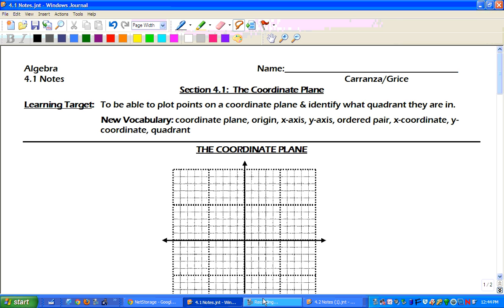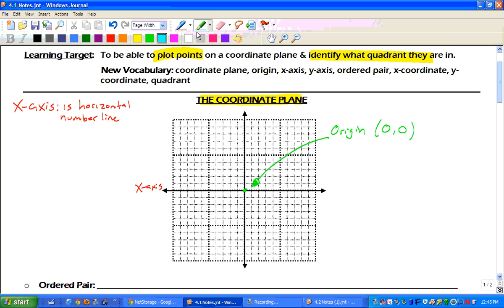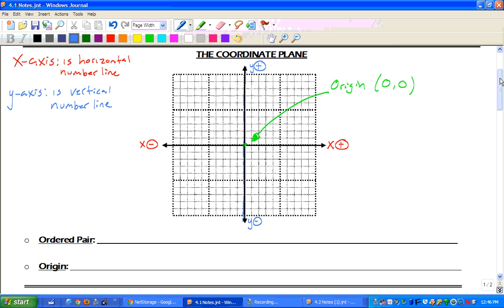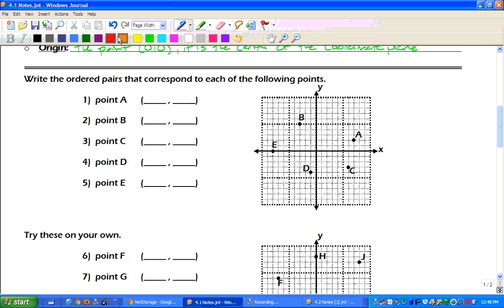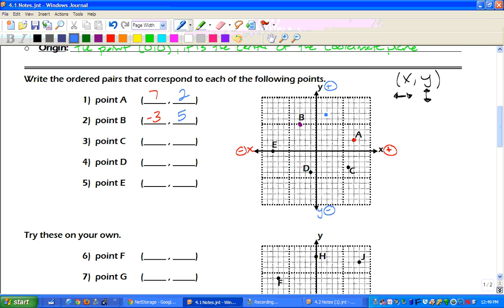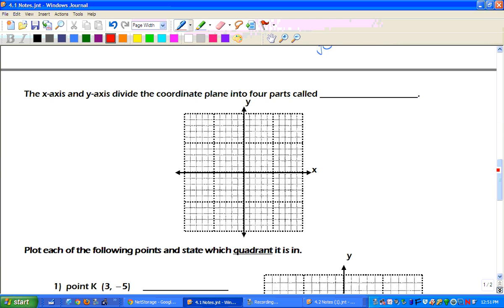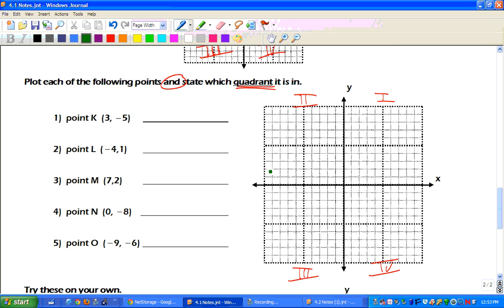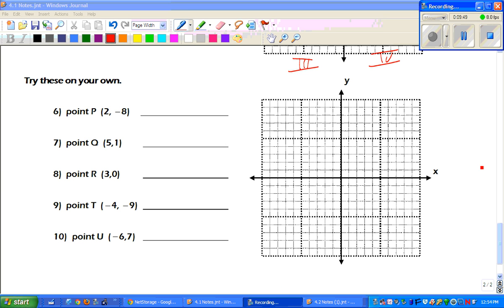AT Alg 1 Chap 4.1 Notes.wmv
ATHS Algebra 1 - Chapter 4.1 Notes - The Coordinate Plane - Ms. Carranza & Mr. Grice's Algebra 1 Class